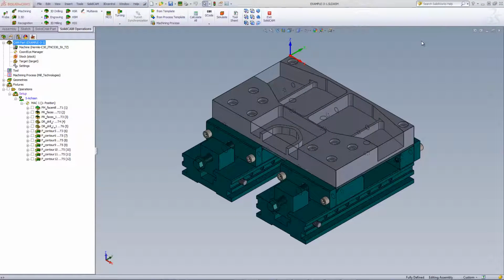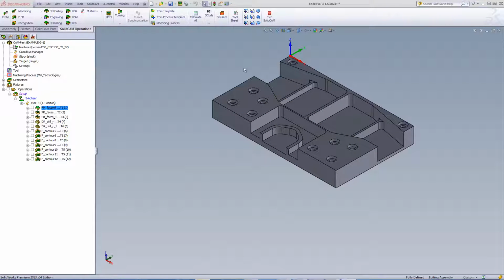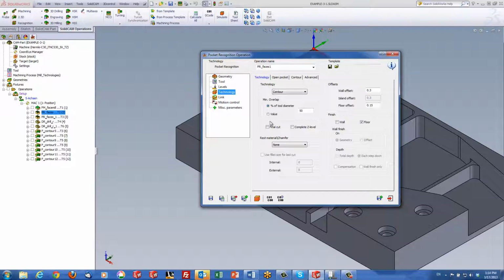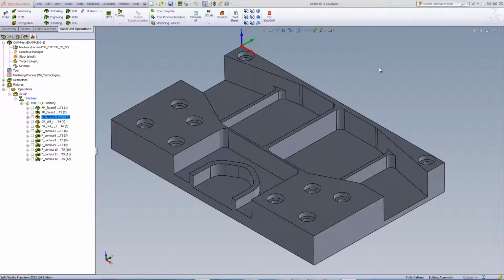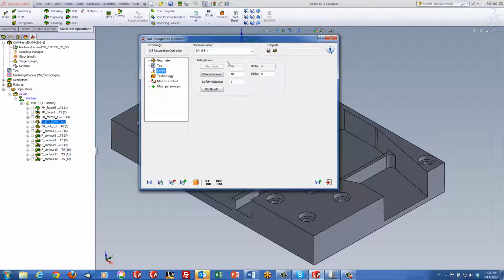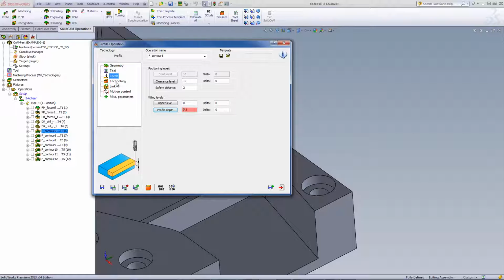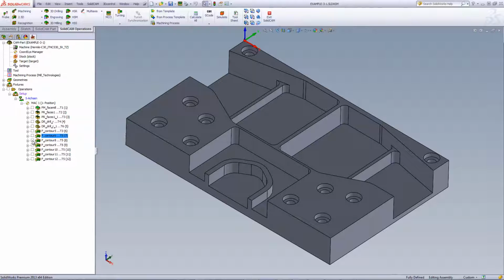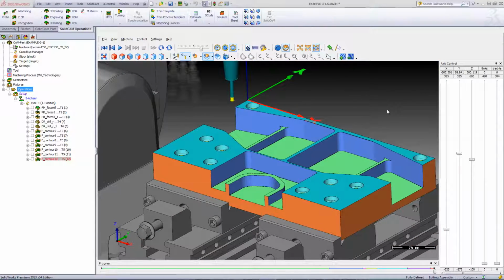SolidCAM 2 5D Machining a Large Machine Assembly Part with Pocket Recognition and Drill Recognition